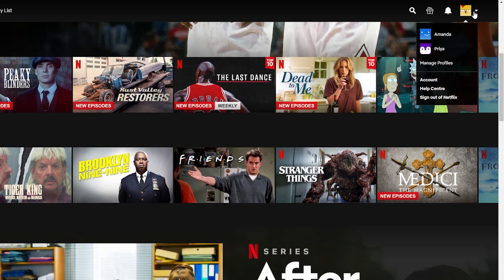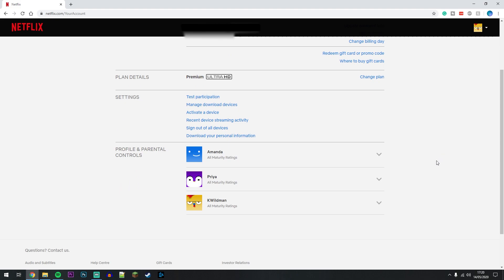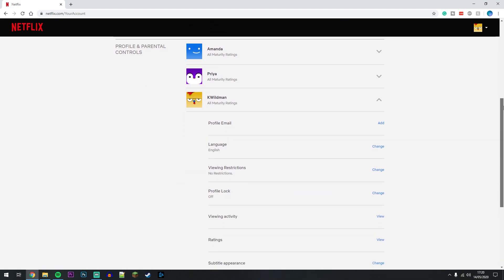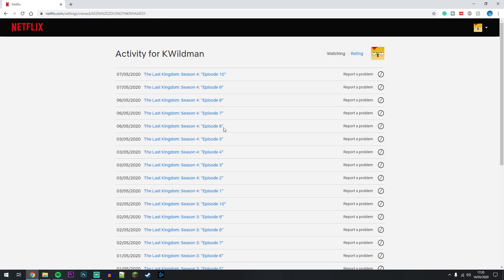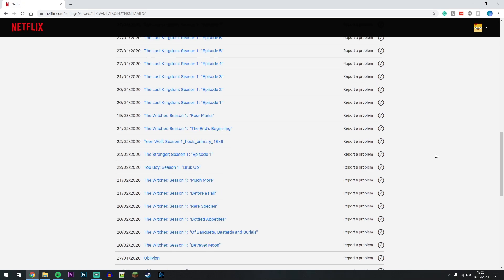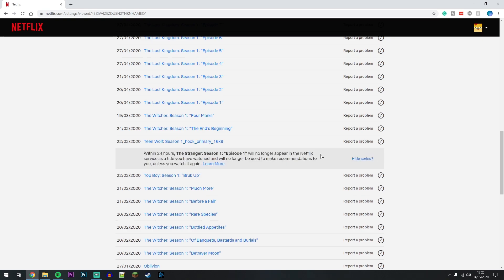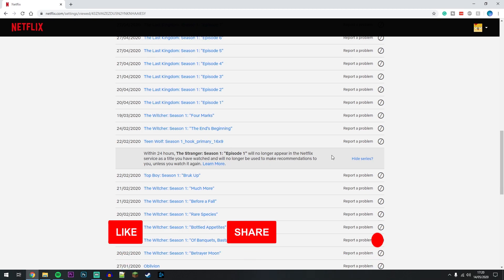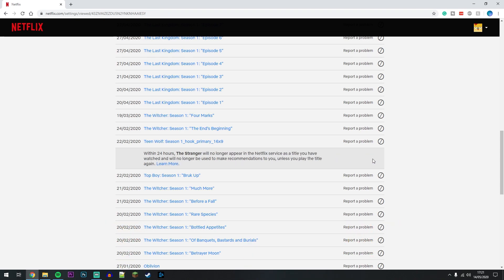How To: Delete Continue Watching On Netflix - (Quick & Easy)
Today, you will learn how to Delete Continue Watching on Netflix. When you hide titles from your viewing activity, they won't appear in Netflix as a movie or TV show you have watched. They won't be used to make recommendations to you unless you watch them again. Hiding titles from viewing activity will also remove them from the Continue Watching row.